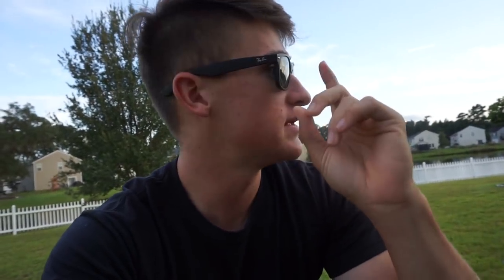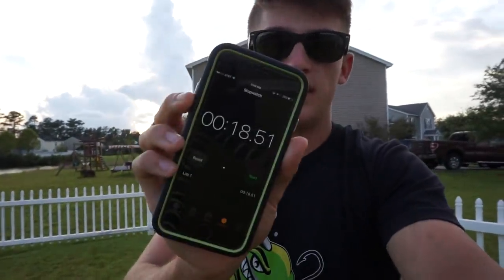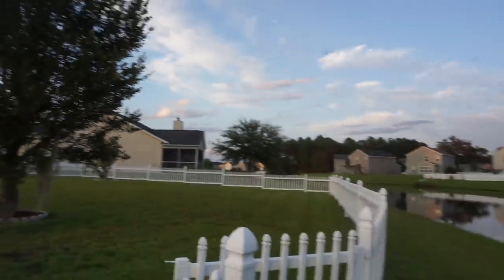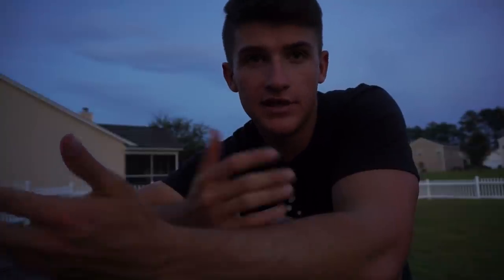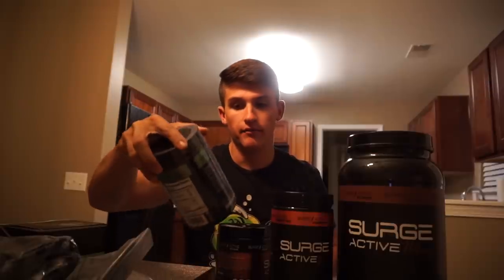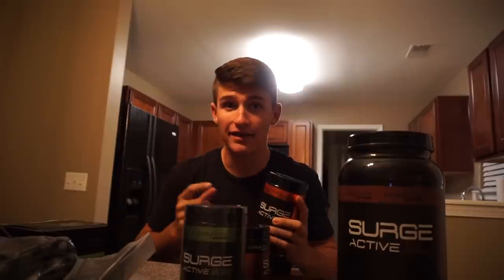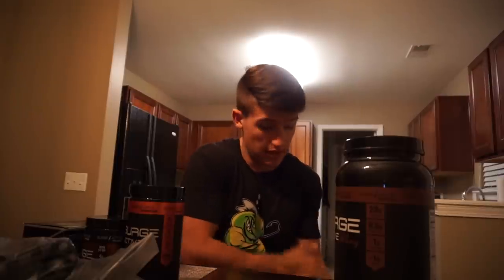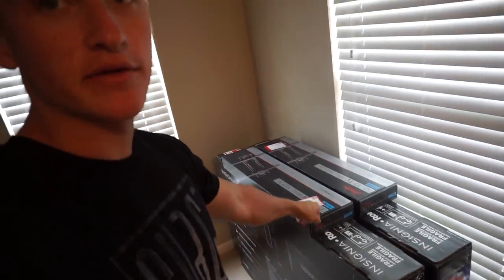The HURRICANE is Coming! (Hurricane Irma)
Thank you guys so much for watching "The HURRICANE is Coming For Me!". Praying that everyone will be okay and everyone stays safe. I think im going to start working on the house for evacuation. Should I vlog it? Let me know below! Thank you so much for the support !